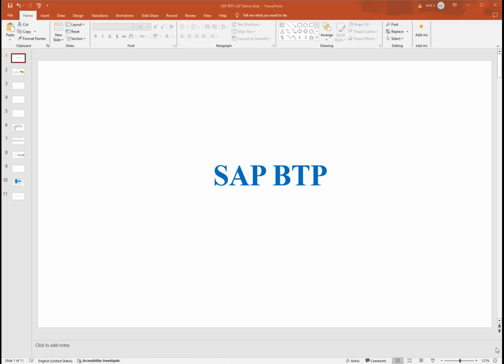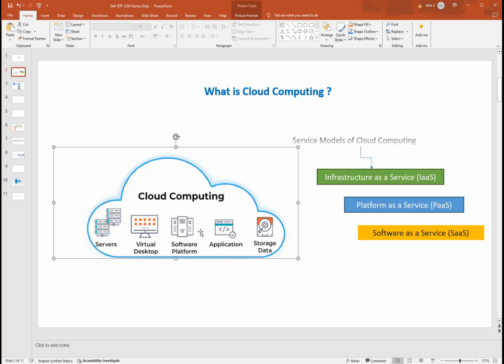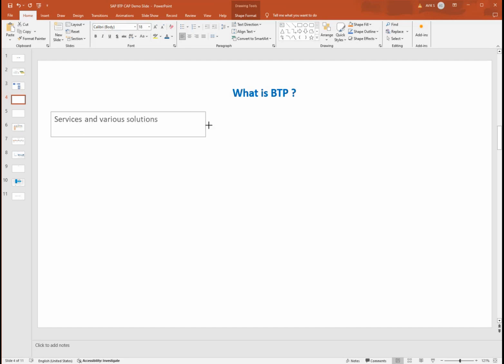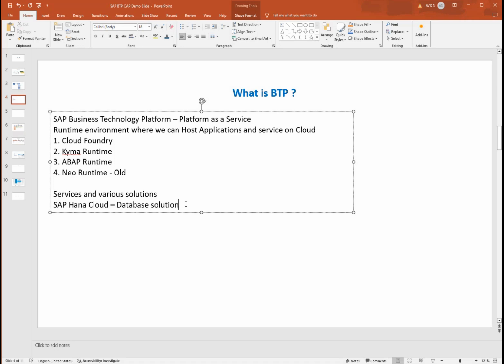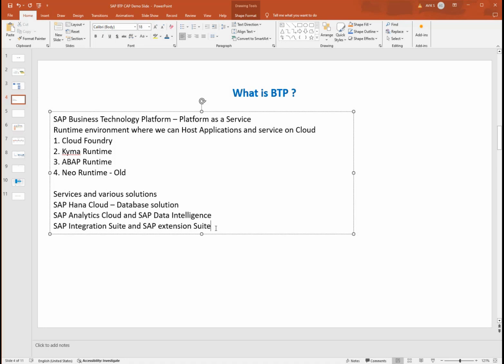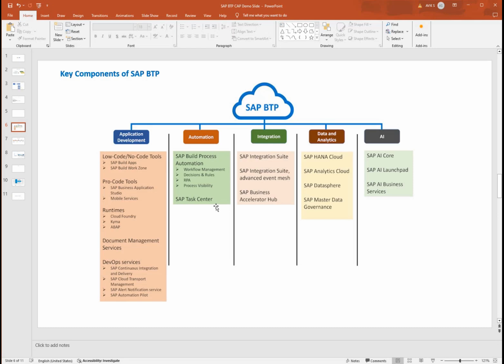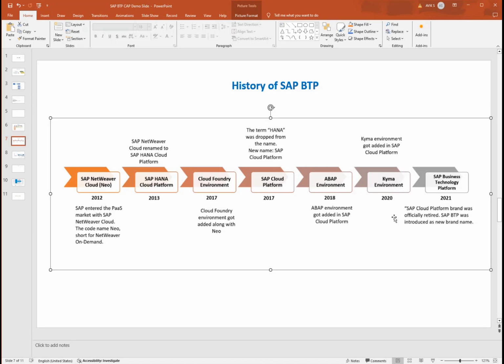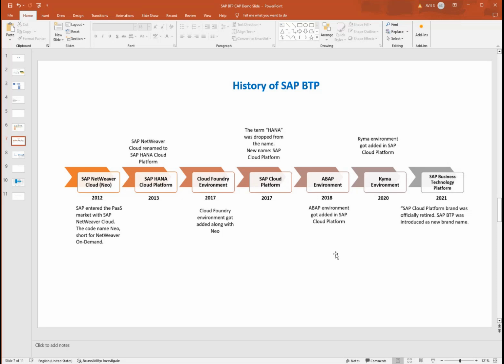Cloud Computing in SAP BTP | History on SAP BTP | A Complete Guide on SAP BTP Architecture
This video has step by step guide to Understanding about Cloud Computing Concept in SAP BTP